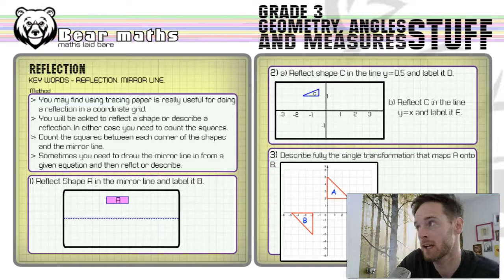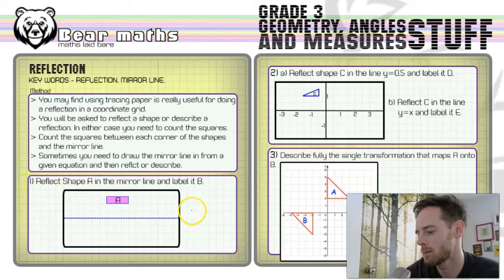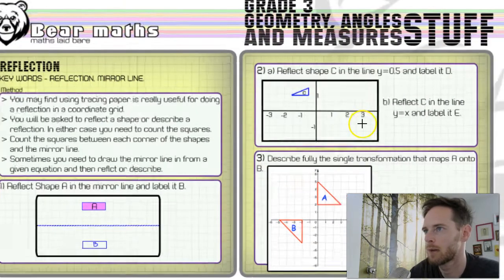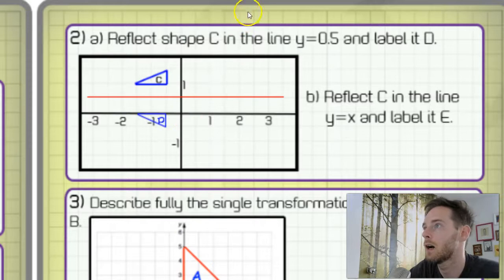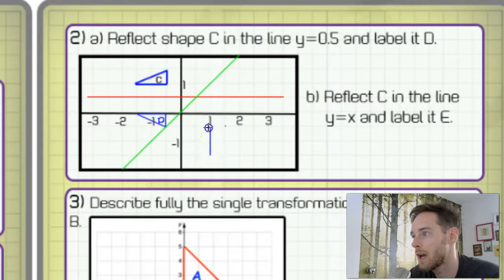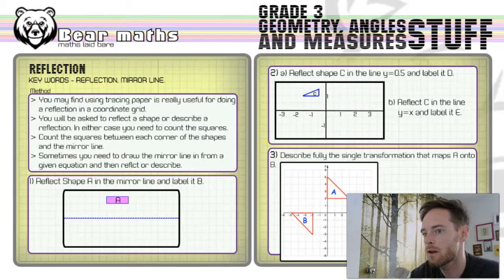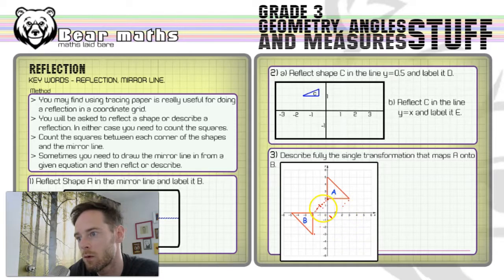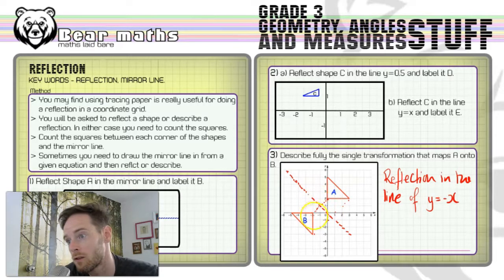155 - Reflection - Grade 3